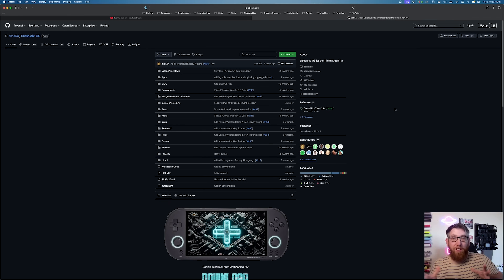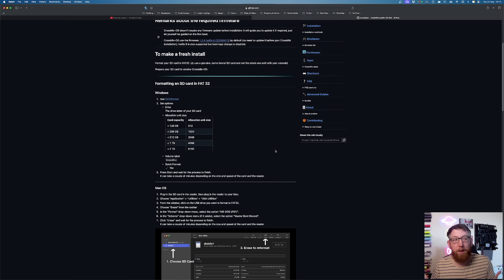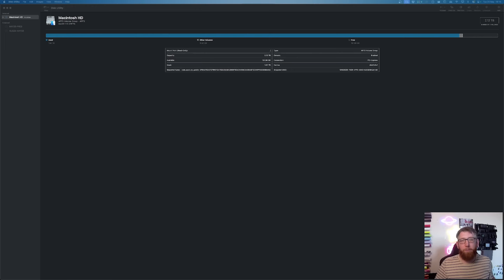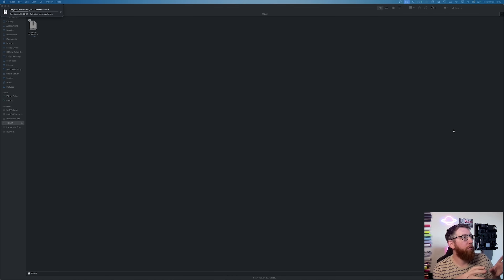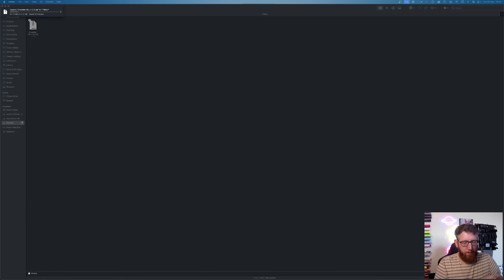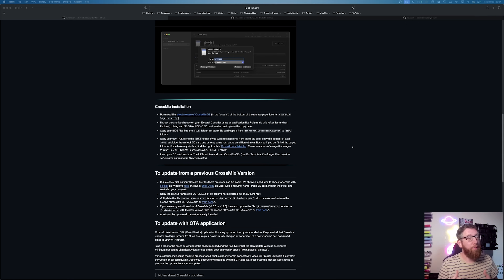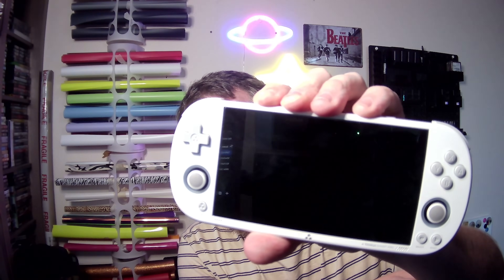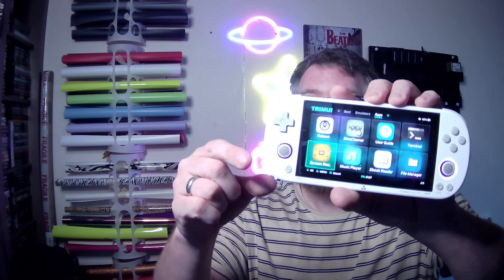How to install Crossmix OS on the Trimui Smart Pro retro gaming device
This is a video guide on how to install CrossMix OS on the Trimui Smart Pro gaming device.

TrimUI Smart Pro
Kinhank X5 Pro
Kinhank Super Console XPro Plus